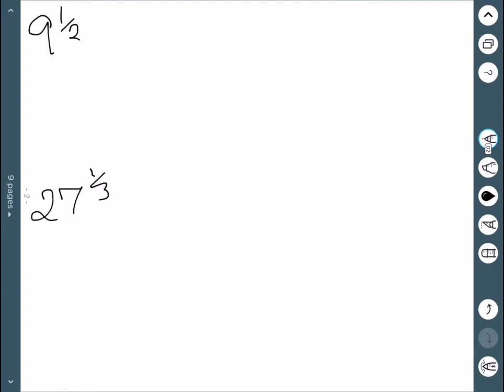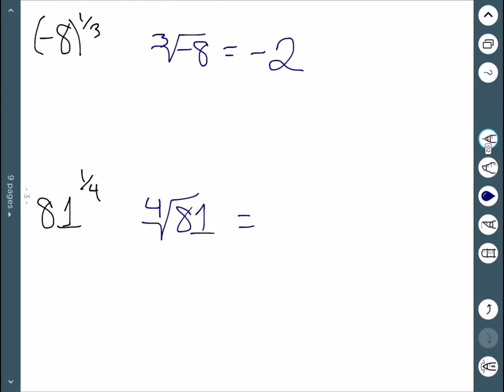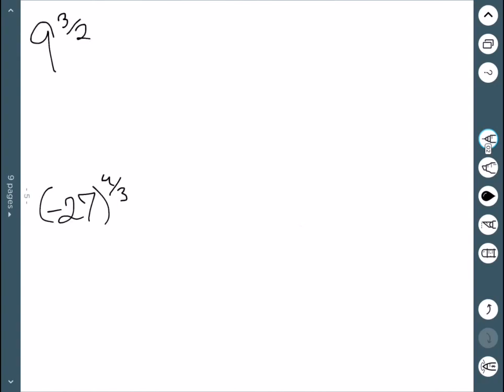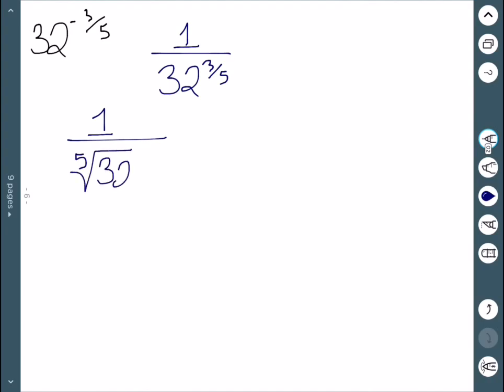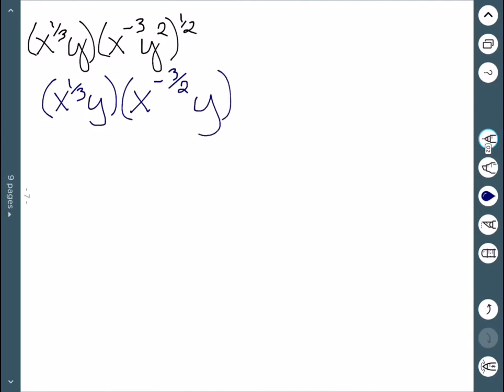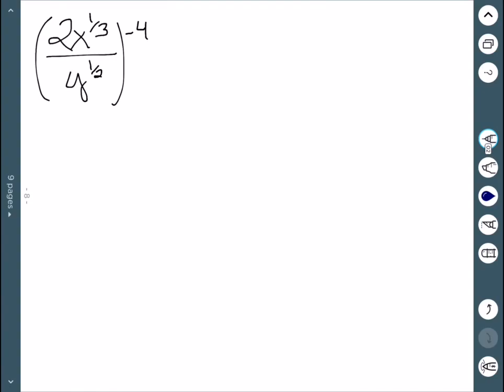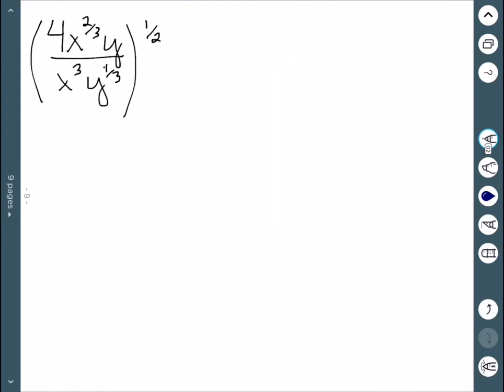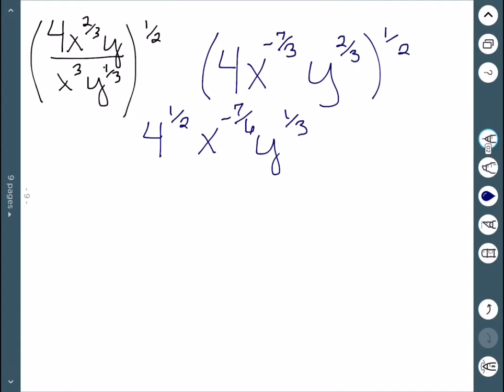Rational Exponents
We discuss what exponents of 1/n mean, and then look at examples of how to properly use this. We then look at what a general fractional exponent means and do examples of using these.